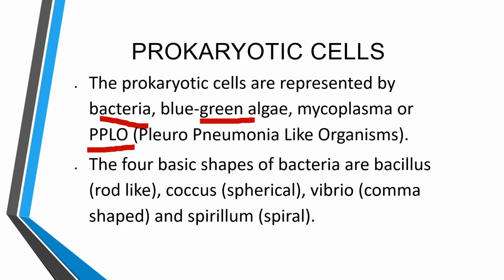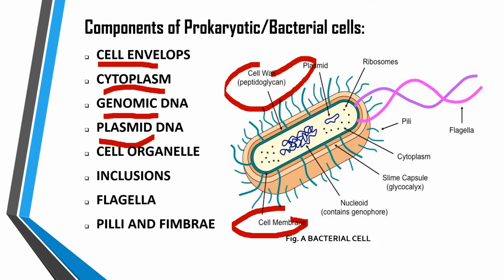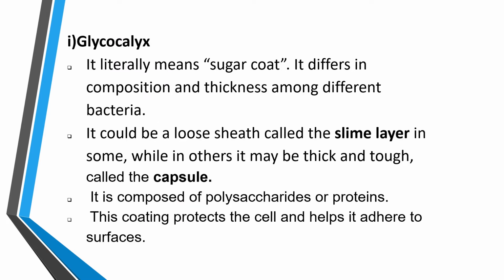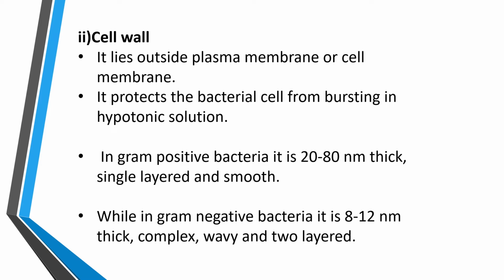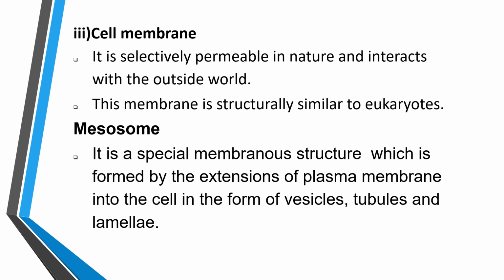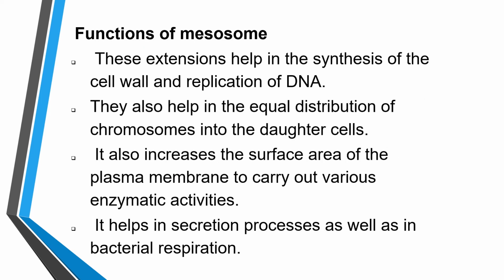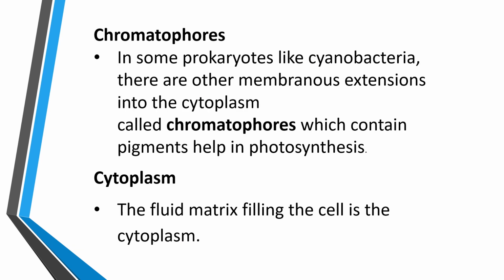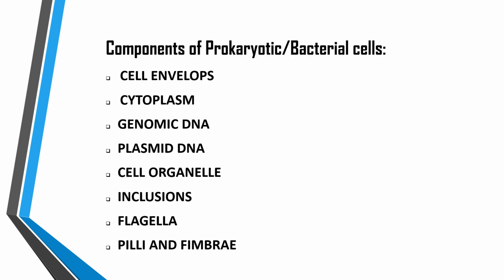April 3, 2020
This video lecture contains prokaryotic cell and its components. The main components of prokaryotic cell are cell envelopes, cytoplasm, genomic DNA ,plasmid DNA flagella, pili and fimbriae.                            Cell envelope is three layered structure.Genomic DNA is the main genetic material which is naked and circular.Plasmid DNA is also circular and having ability of self replication. It is important tool of Recombinant DNA technology.Ribosome is only present in the form of cell organelle commonly called protein factory.                                       Bacteria may have flagella on their surface for locomotion.Pili and fimbriae are responsible for addition of bacterial cell on other surfaces.